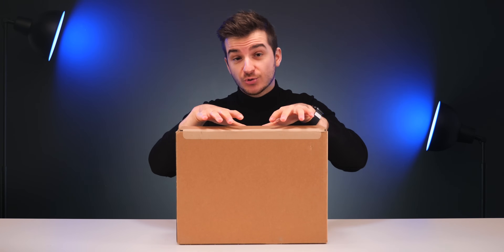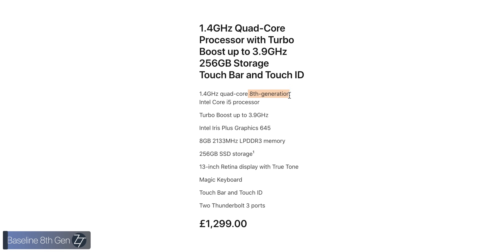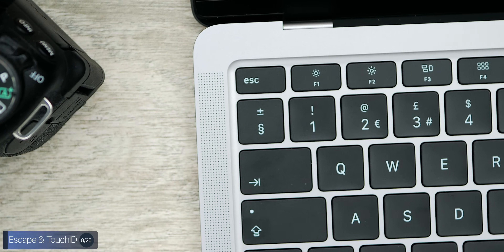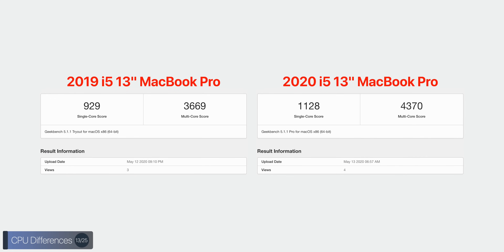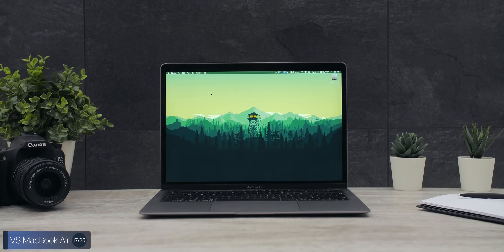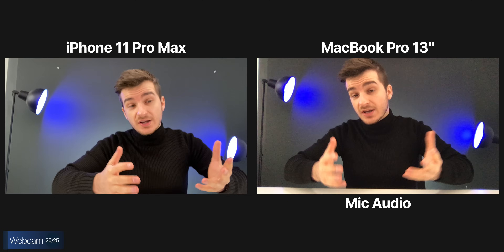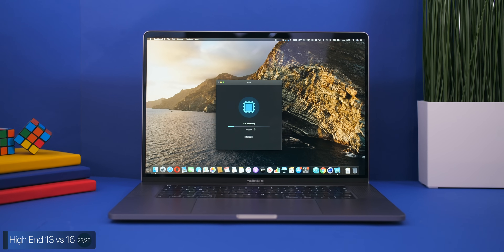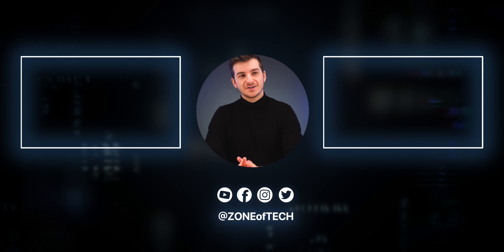MacBook Pro 13 (2020) - 25 Things You Didn't Know!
Purchase Links:
▶ MacBook Pro 13" (2020)
▶ MacBook Air 2020